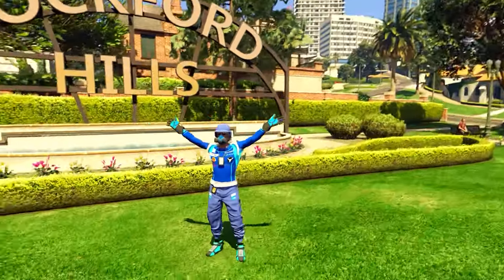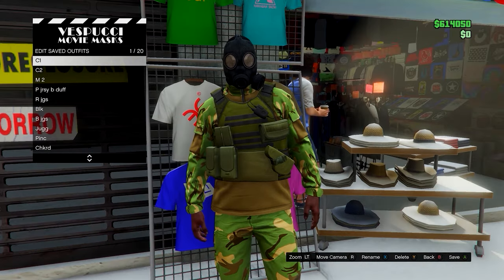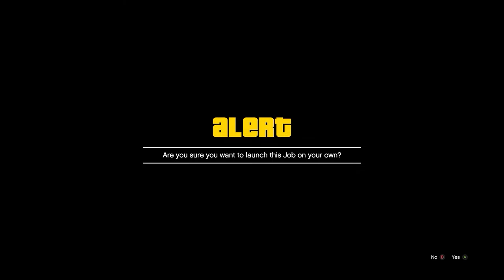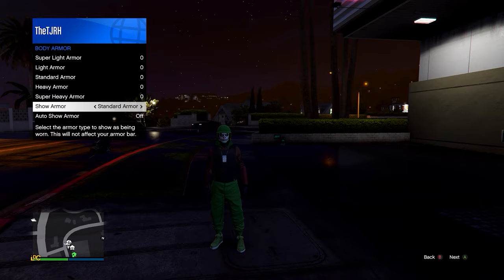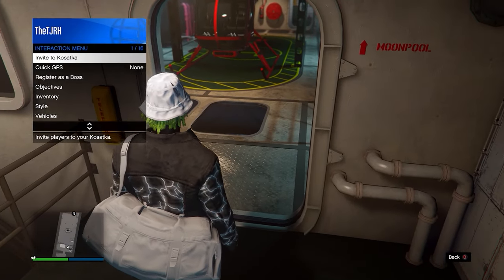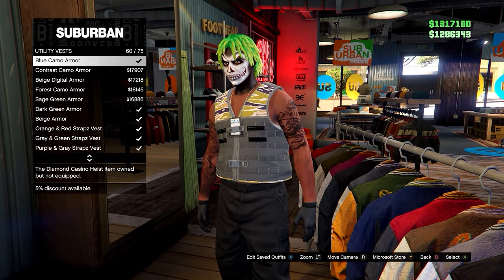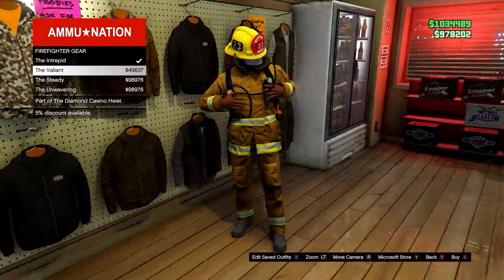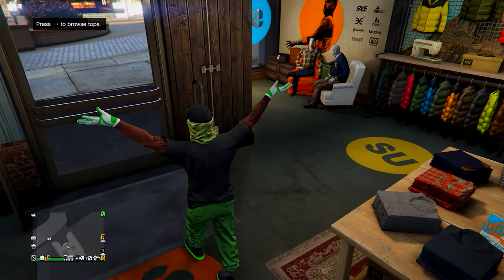Every Clothing Merge Glitch In GTA 5 Online!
This gta 5 clothing glitches video I show all gta 5 clothing merge glitch workaround without crooked cop / gta 5 clothing merge workaround no crooked cop which is a GTA 5 Outfit Merge Glitch, GTA 5 Clothing Merge, GTA 5 Modded Outfit Merge / Merge Clothing In GTA 5 Online! This can be a workaround for gta 5 modded outfits from the gta 5 transfer glitch ! You can use this gta 5 clothing glitch to merge belts such as the gta 5 cop belt & more like the gta 5 trash vest ! New gta 5 all clothing glitches!

0:00 Intro
0:17 Merge Logos On Leather Jacket
0:42 Flight Tube Merge
1:15 Merge Pouches
2:59 Merge FIB & IAA Badge
7:51 Merge Duffel Bags
8:16 Merge Accessories
9:05 Merge Logos
10:08 Merge Belts, Vests & More
13:33 Merge Logo On Black T-Shirt
14:23 Merge Bandana & Hat
16:27 Mask Merge Glitch